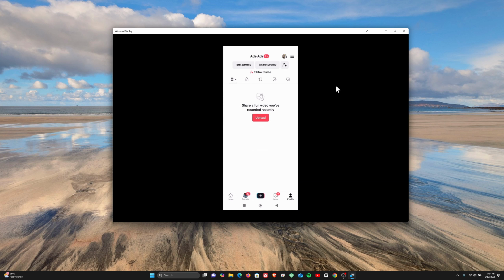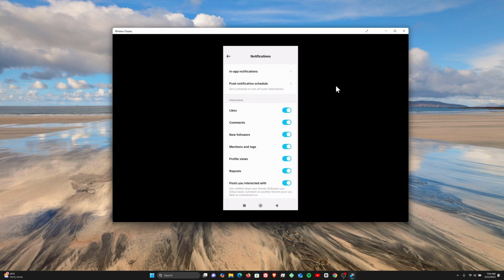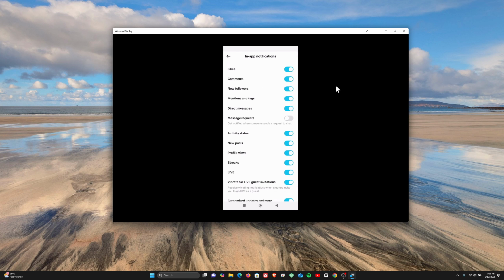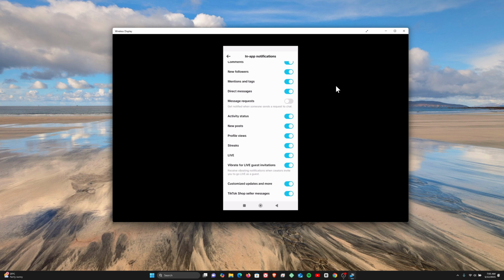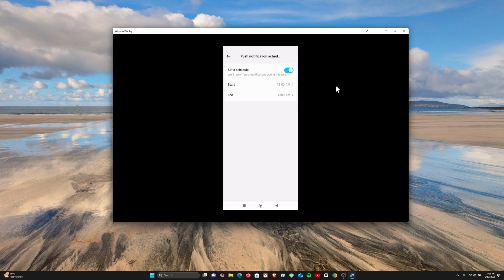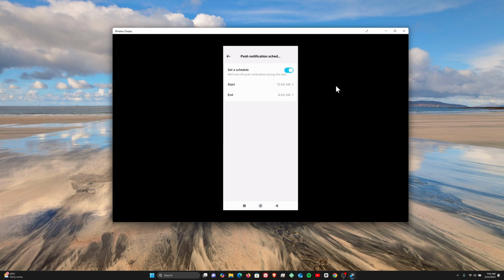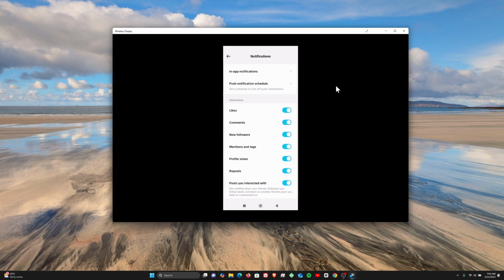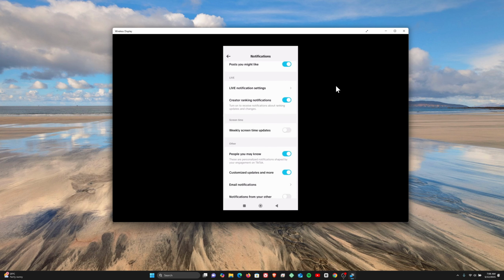How to Deactivate Push Notifications on TikTok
A Step-by-Step Guide on How to Turn Off Push Notifications on TikTok. Learn how to manage or completely turn off push notifications on TikTok in just a few simple steps. Whether you're tired of constant alerts or just want more control over what TikTok notifies you about, this quick tutorial will show you exactly how to do it.